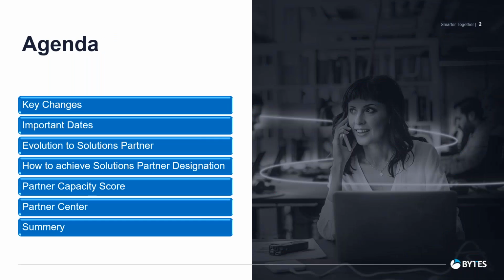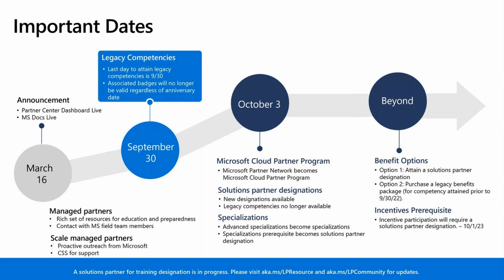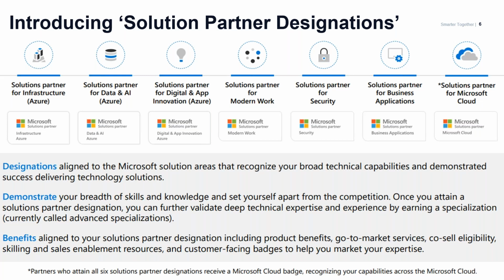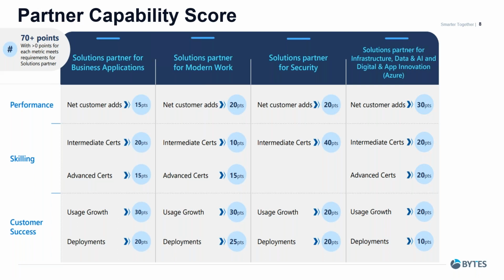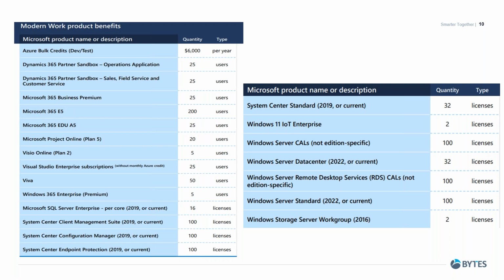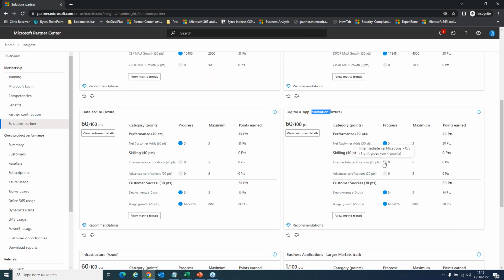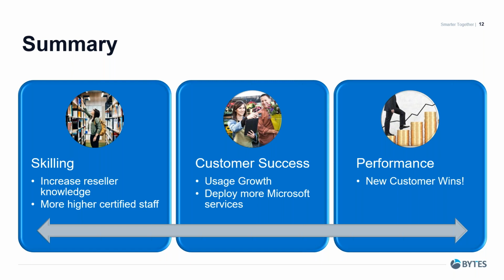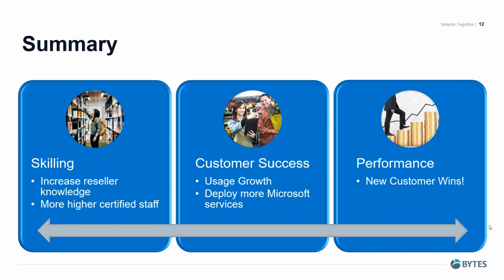Key Updates to the Microsoft Partner Program - Partner Webinar